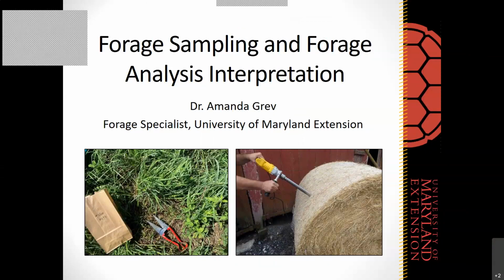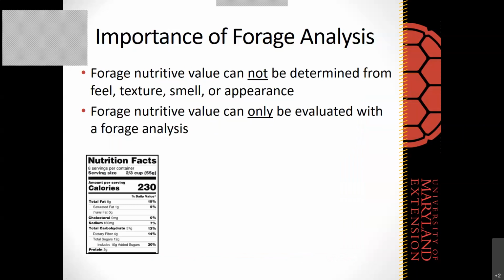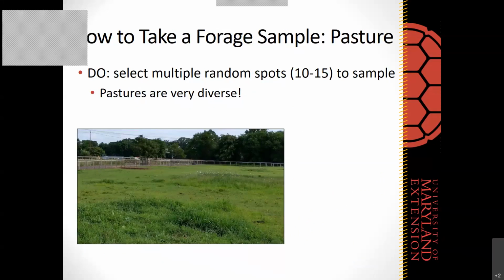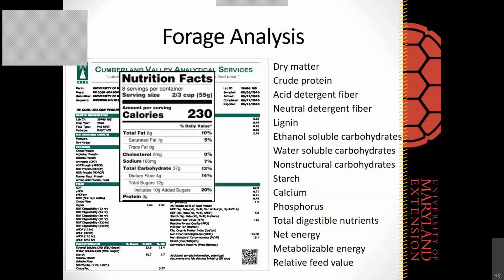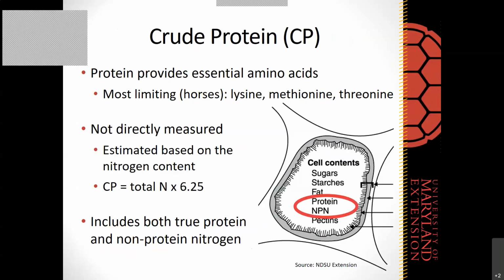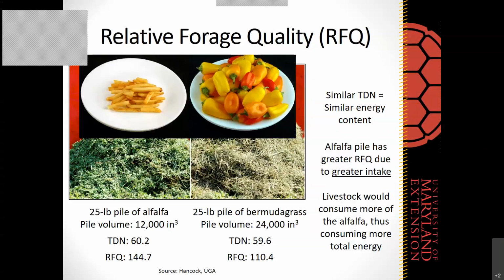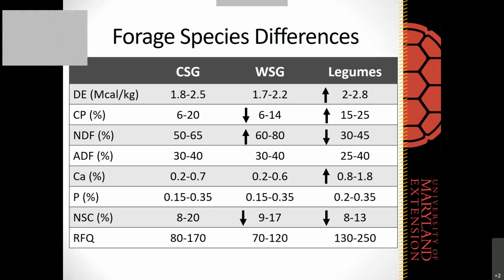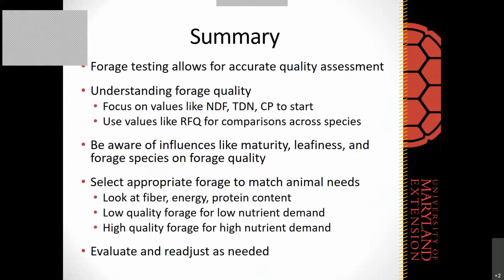Forage Sampling and Forage Analysis Interpretation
Forage sampling and analysis is an essential component in any livestock feeding program. This webinar will cover forage testing from sampling to analysis interpretation, with discussion on proper forage sampling techniques, the forage analysis process, and what to look for in a forage analysis report.